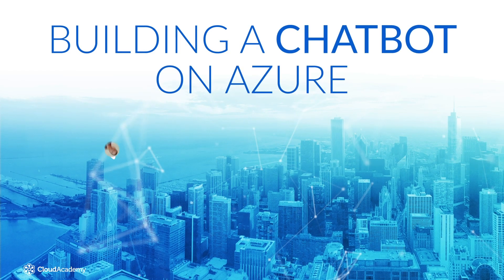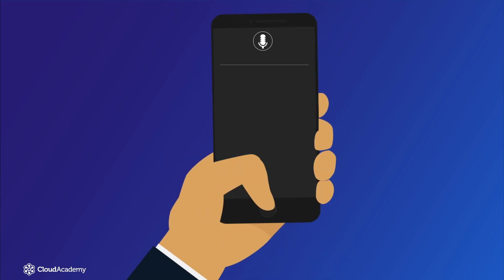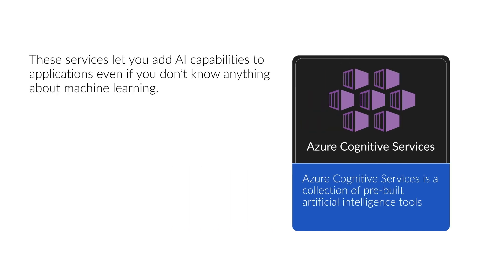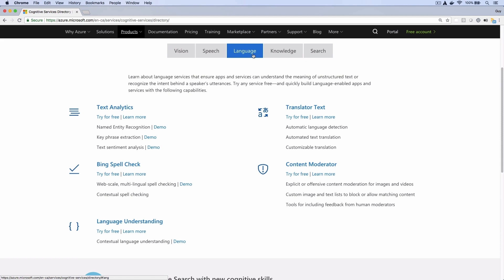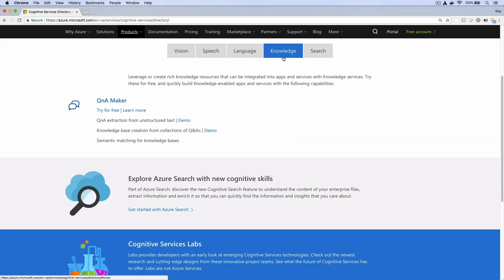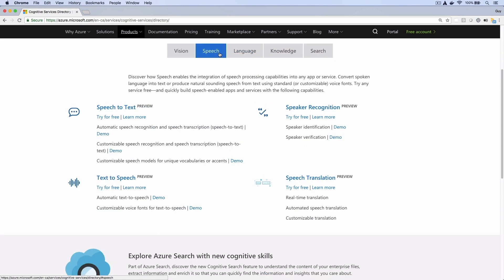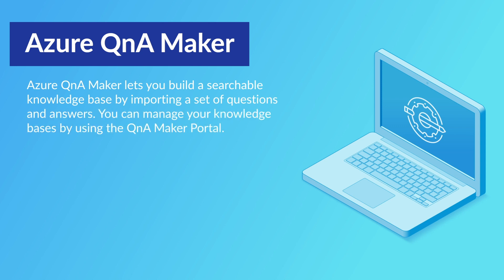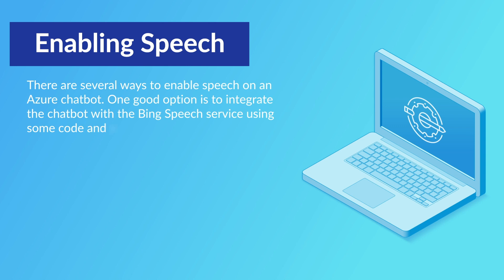Building an Azure Chatbot with Azure Cognitive Services - Azure Training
Azure Cognitive Services is a collection of pre-built artificial intelligence tools. In this video, you’ll learn how Azure Cognitive Services can be used to build a chatbot on Azure. to learn to build a chatbot using Azure QnA Maker and how to automate basic support tasks by using chatbots to answer typical questions about your team’s products and/or services.

You’ll manage your knowledge bases by using the QnA Maker Portal. Finally, you’ll understand how to add speech input and output capabilities to help customers on mobile devices and those with impaired sight.

This course learning objectives are:
- Create and configure an Azure QnA Maker knowledge base
- Create an Azure Bot Service chatbot that answers questions
- Enable speech recognition and synthesis on an Azure chatbot

This course is intended for those interested in artificial intelligence services on Azure, especially chatbots. Some previous knowledge of Azure and coding is required for this course.

to access the full course.